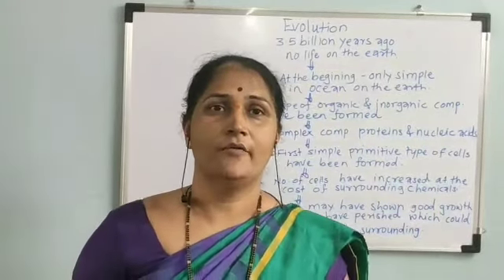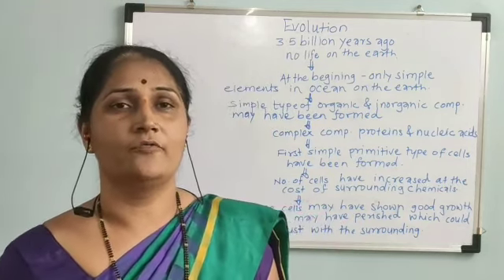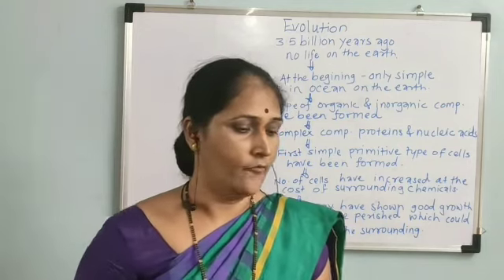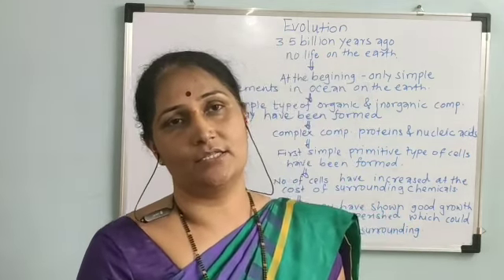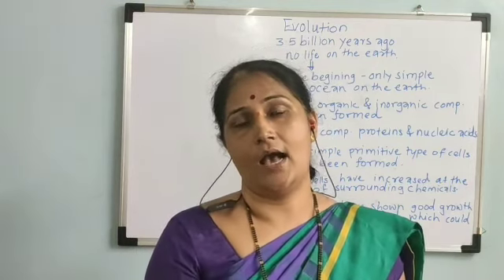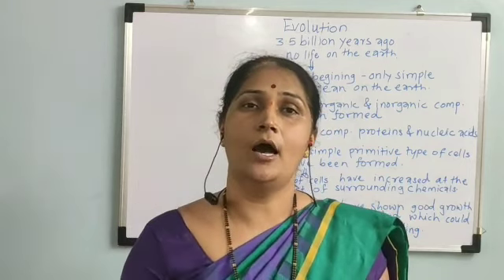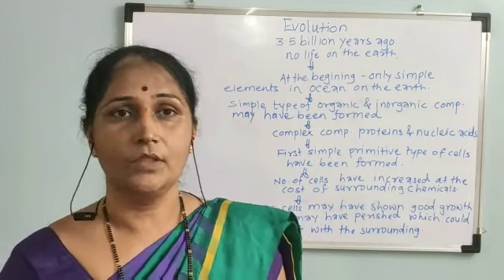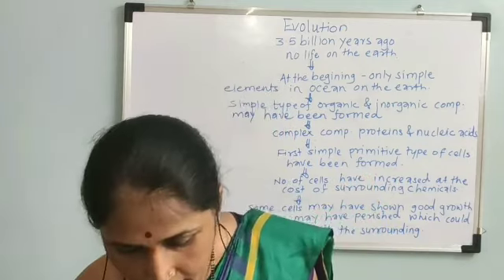10th std Science -Heredity and Evolution-(Evolution Part 1)